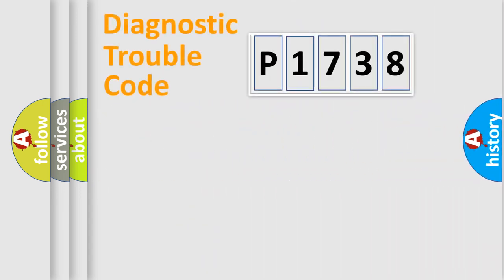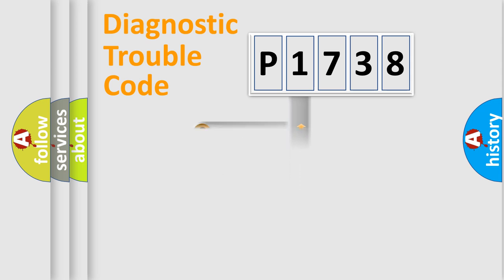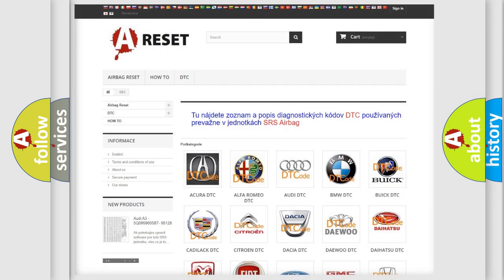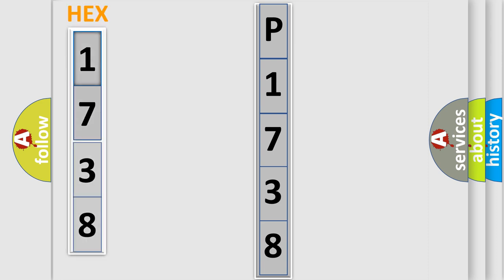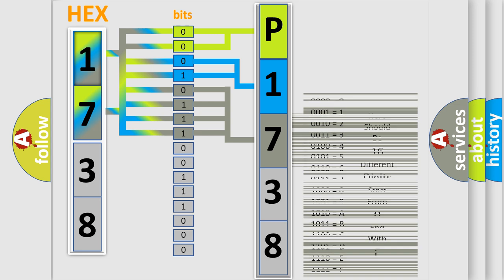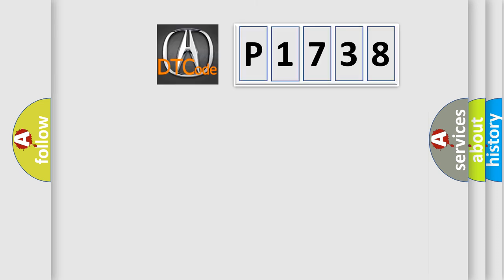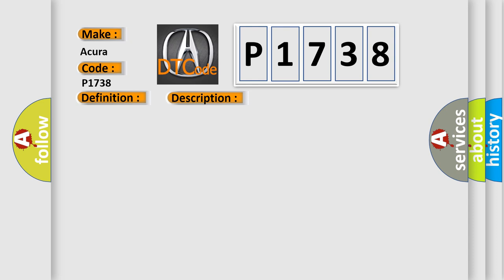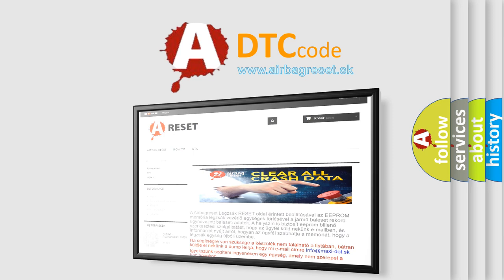DTC Acura P1738 Short Explanation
Make:
Acura
Code:
P1738
Definition:
A/T 2nd Pressure Switch Circuit Malfunction
Description:
Engine running in gear, and the PCM detected an unexpected voltage condition on the 2nd pressure switch circuit during the test.
Cause:
A/T 2nd pressure switch signal circuit is open
A/T 2nd pressure switch signal circuit is shorted to ground
A/T 2nd pressure switch signal circuit shorted to system power
A/T 2nd pressure switch is damaged or has failed